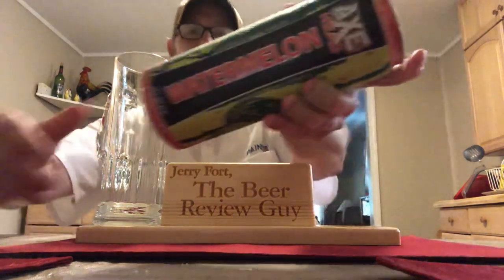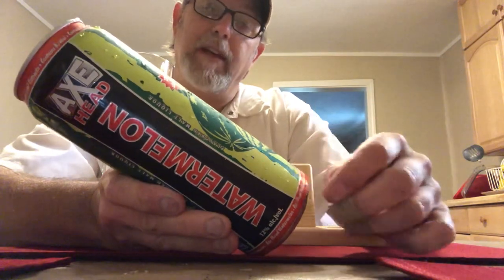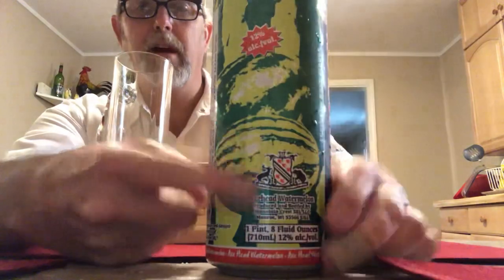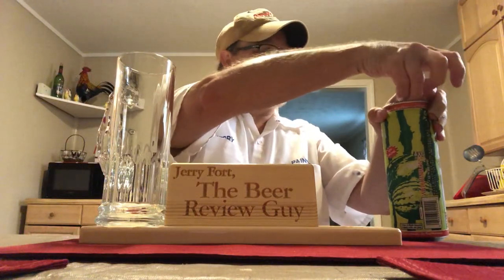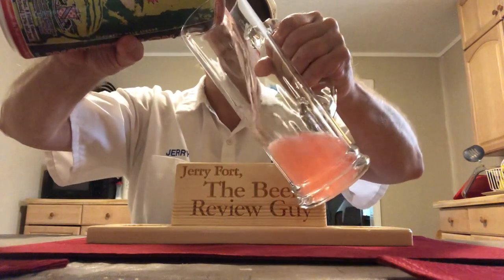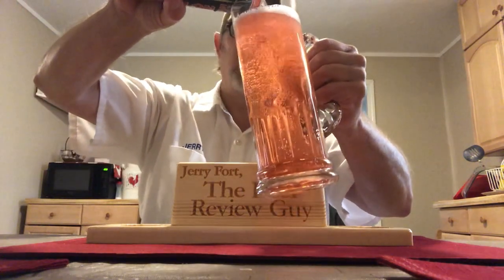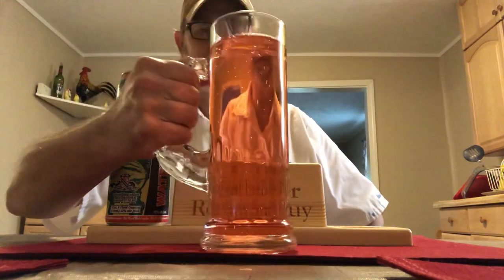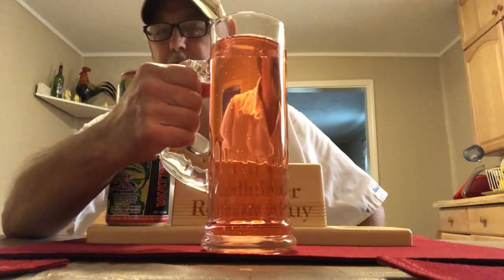Axe Head Watermelon Malt Liquor 12% abv # The Beer Review Guy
Mountain Crest SRL, LLC. Malt Beverage with Natural and Artificial flavors.